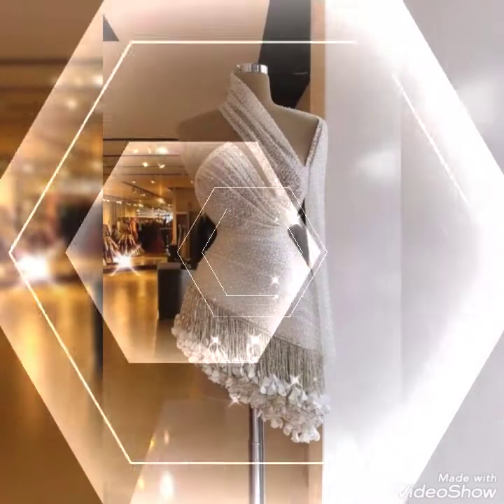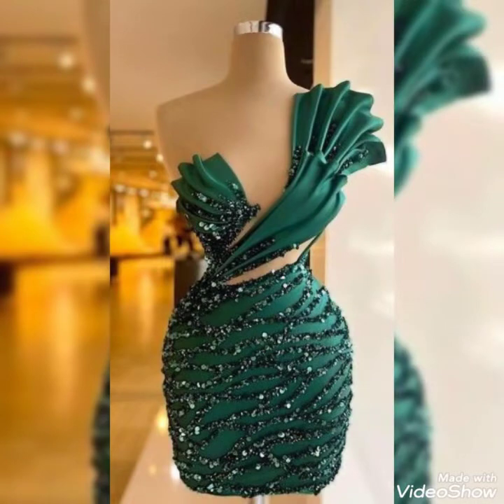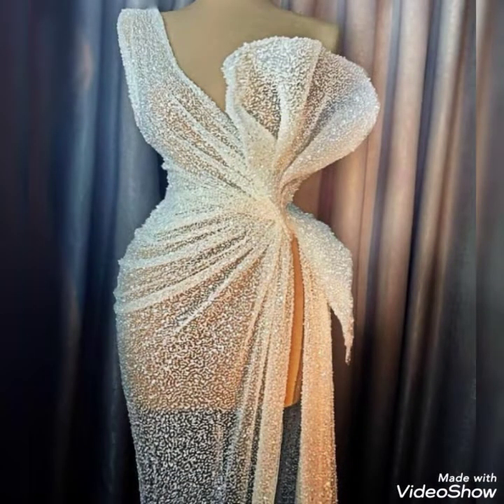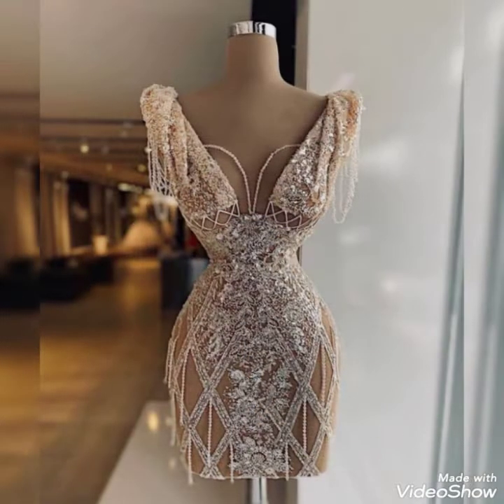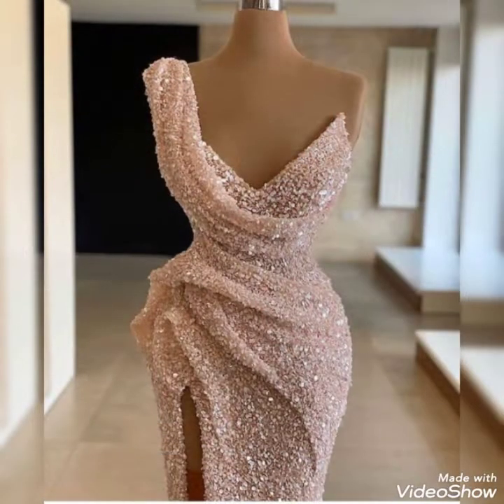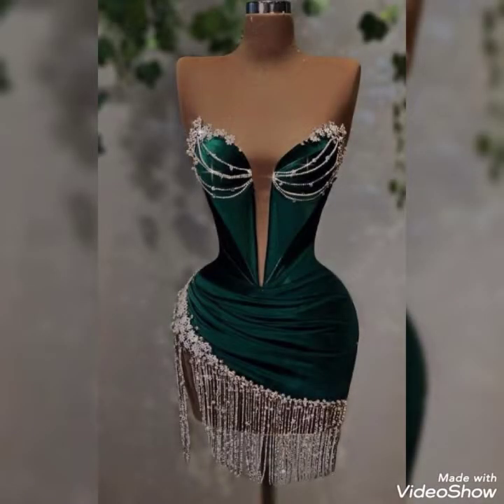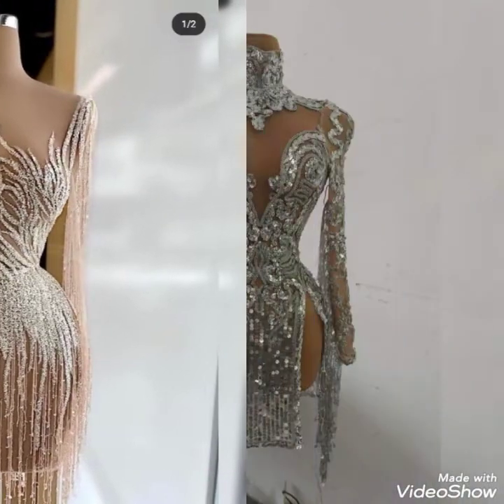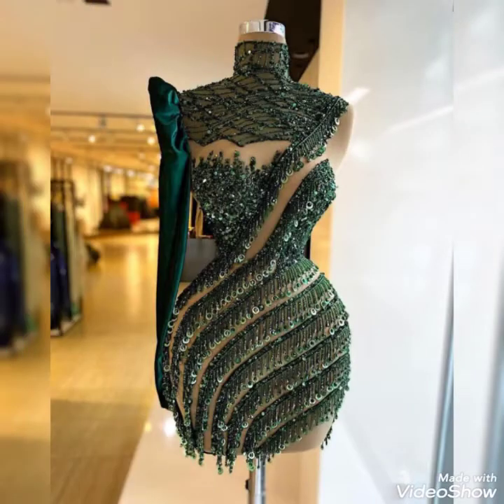2022 plus size mermaid dresses for womens Crystal prom dresses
2022 plus size mermaid dresses for womens Crystal prom dresses